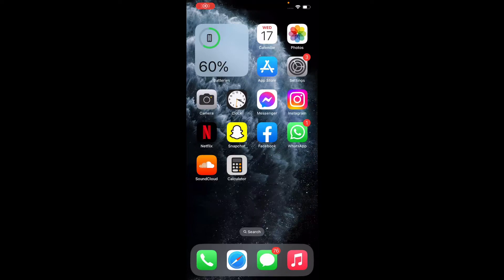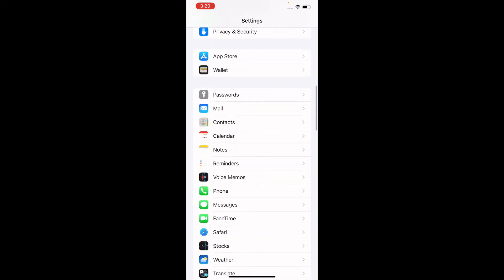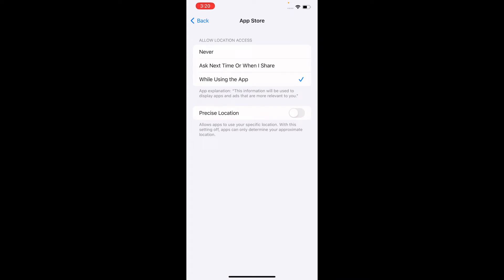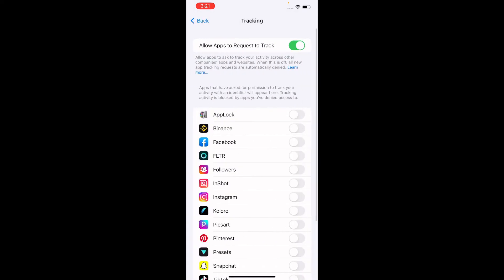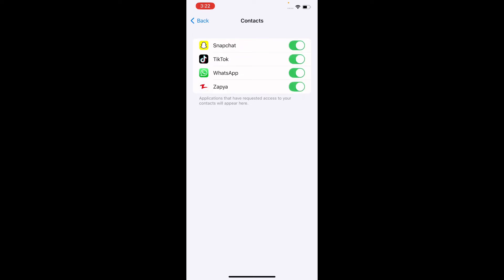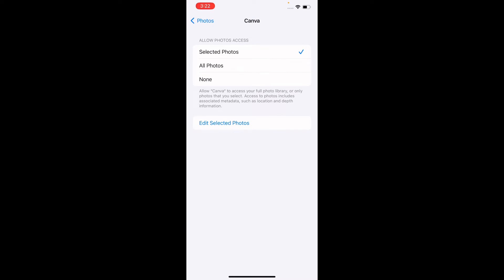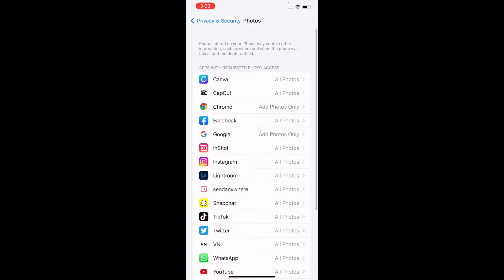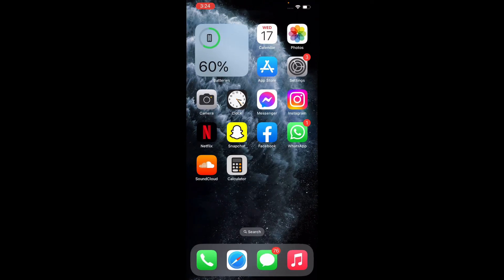Don't give access to any app | how to control access and secure iphone smartly | IOS 16